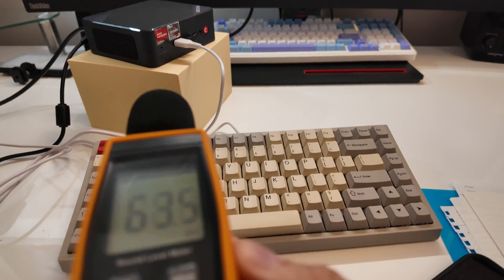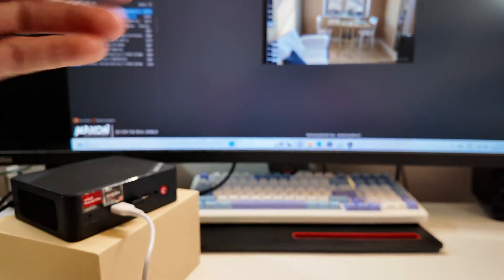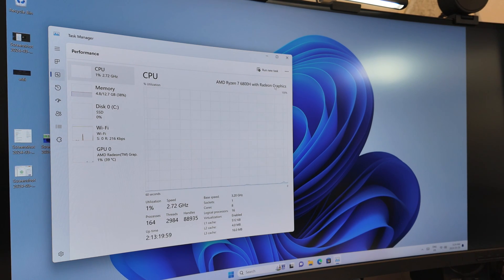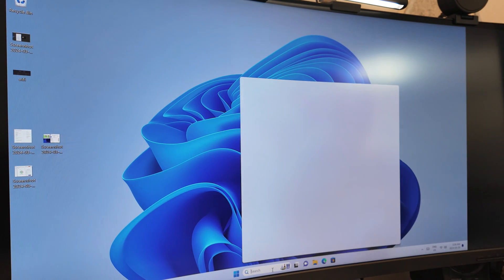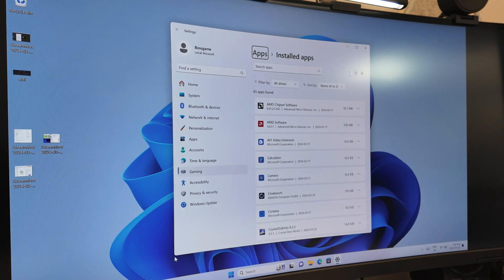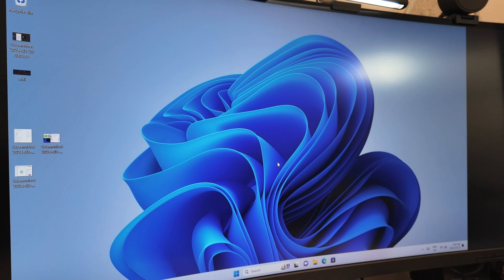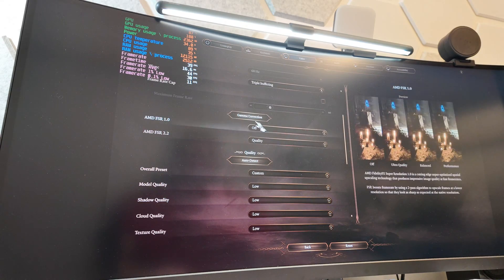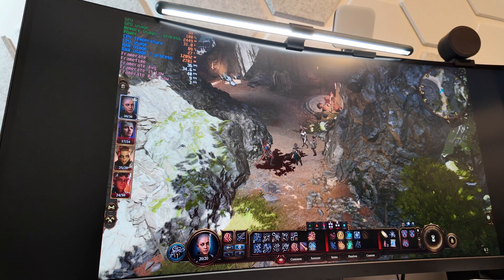Pretty Good! - BOSGAME H68 Mini PC Testing and Review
I hadn't heard of this brand. I rectified that, and now its time to share my results.

- Amazon Canada
- Amazon Canada (revised model)

- Amazon USA
- Amazon USA (revised model)

Timeline:
0:00 Intro
2:29 Internals
4:44 Noise
6:03 Software, Malware, and Benchmarks
9:32 Gaming
11:55 Conclusions